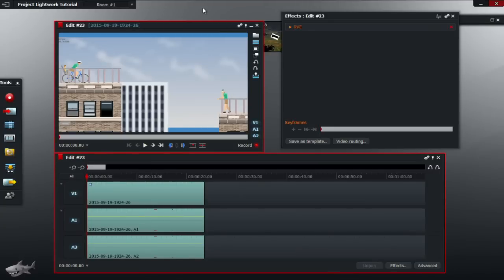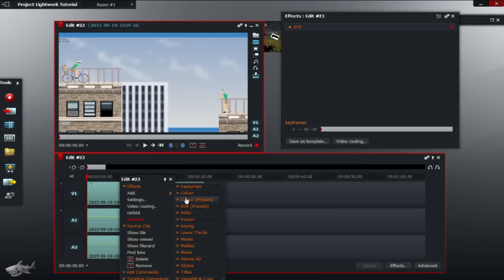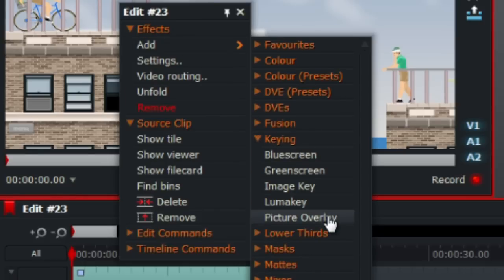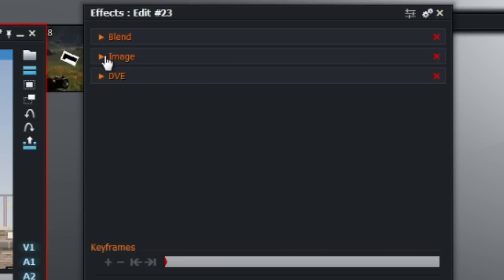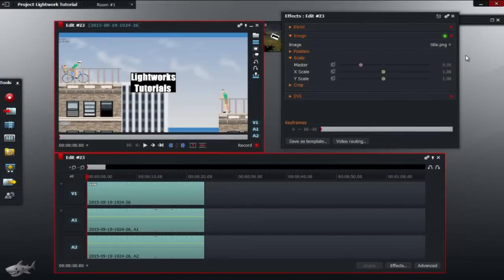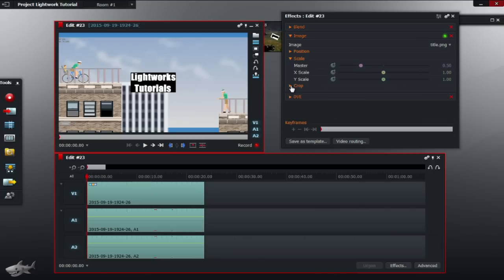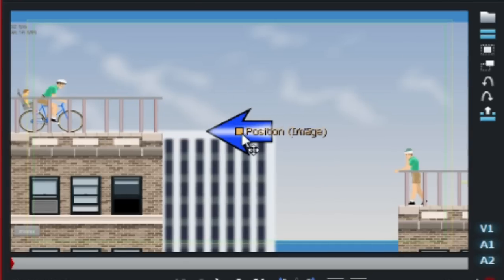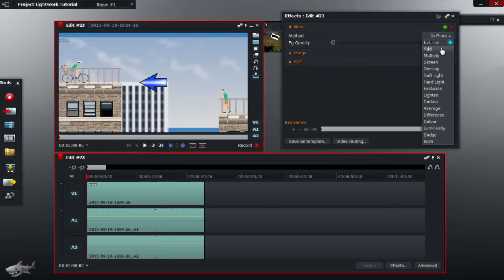Lightworks Tutorial #14 | How to Overlay an Image On a Video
Lightworks Tutorial:
This video mainly focuses on the technique of overlaying an image over a video using the simple tools found in the Lightworks program. This video is also a beginner step to other videos as they require you to understand the basics of it before advancing to the next step.